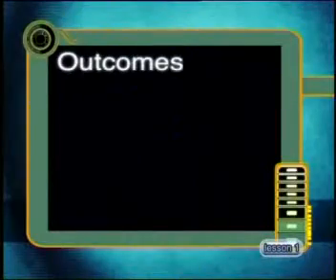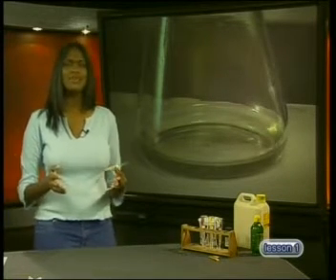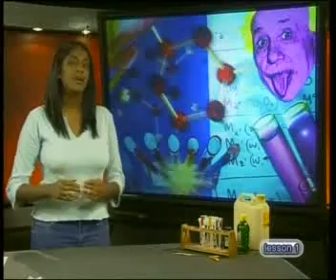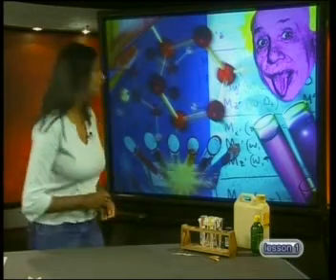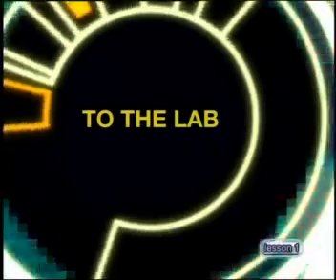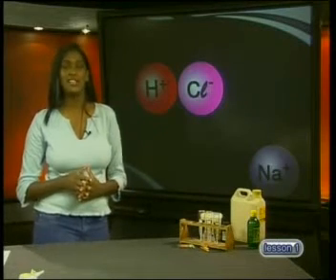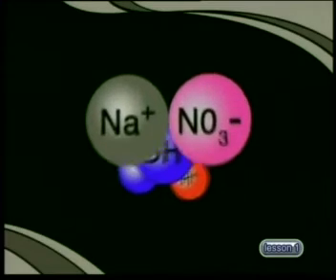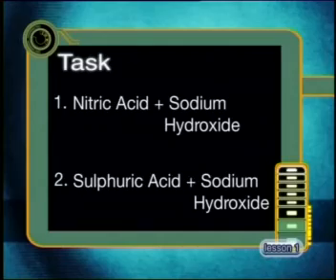Chemistry - Acids, Bases and Salts: Reactions of Acids and Bases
This is the 1st lesson in the series, "Acids, Bases, and Salts." This lesson demonstrates how to identify the products formed when an acid reacts with an alkali and shows how to write balanced chemical equations for this type of reaction.